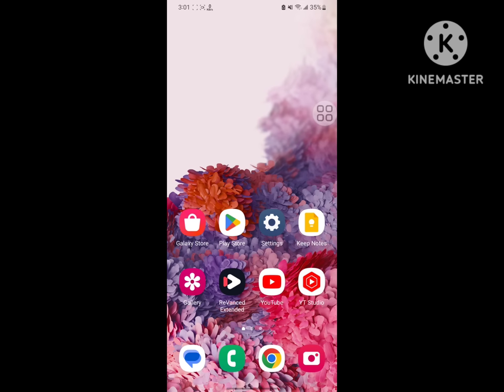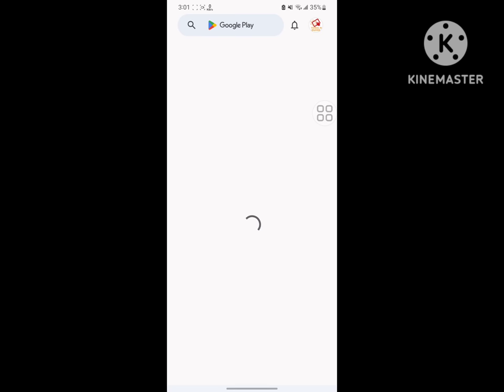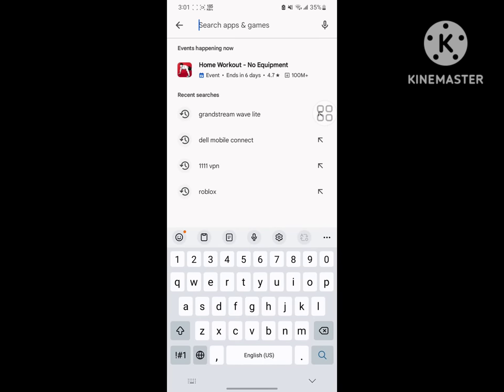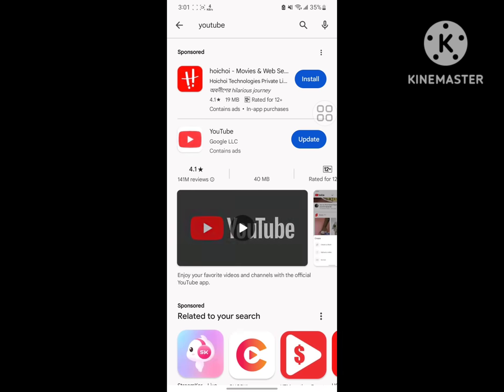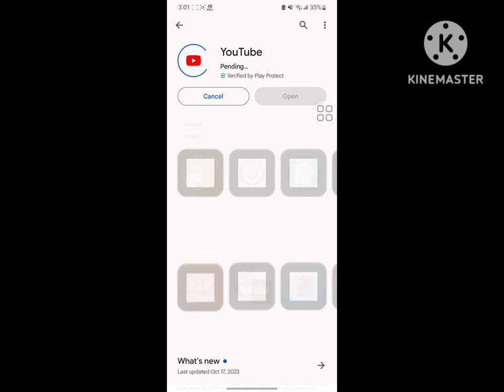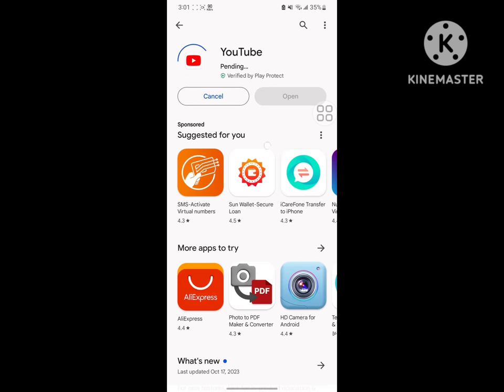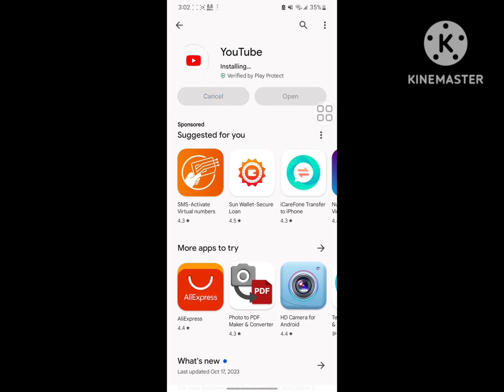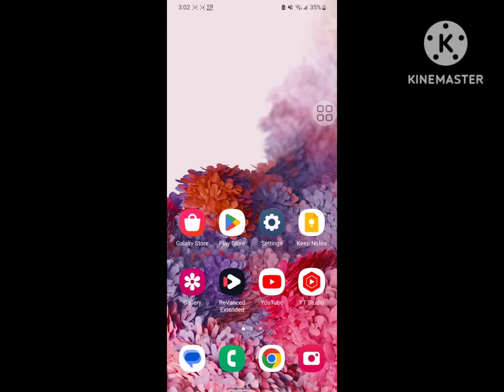Fix switch to youtube.com this version of youtube is out of date | youtube update problem 2023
Are you looking for how to fix switch to youtube.com this version of youtube is out of date | youtube update problem 2023 ?  In this video I show you how to fix  switch to youtube.com this version of youtube is out of date | youtube update problem 2023.
And find out youtube
I hope that this method solve switch to youtube.com this version of youtube is out of date | youtube update problem 2023.

switch to youtube.com this version of
youtube is out of date
how to solve switch to youtube.com
problem in smart tv
how to fix youtube
poco f3 2023
switching to android
youtube clear data
youtube not update play store
youtube update 2023
how to update youtube
youtube nahi chal raha hai
oppo mobile me youtube nahi chal raha hai
oppo youtube problem
youtube a new version of youtube is available
youtube not open problem
how to fix youtube update problem in androiad phone
youtube update problem in any phone
samsung j2 youtube problem
youtube open problem
youtube not working
switch youtube
youtube open nahi ho raha hai
samsung youtube problem
youtube version
youtube is not working
rihan monitor
how to switch youtube account
youtube on nahi ho raha hai
why youtube is not working
youtube update
youtube new update
switch to youtube com
switch to youtube com hindi
switch to youtube com today
switch to youtube update today
switch to youtube.com this version of youtube is out of date switch to youtube.com issue
this version of youtube is out of date
how to fix switch to youtube.com
youtube problem
youtube update problem

All Samsung m series like Samsung m01, Samsung